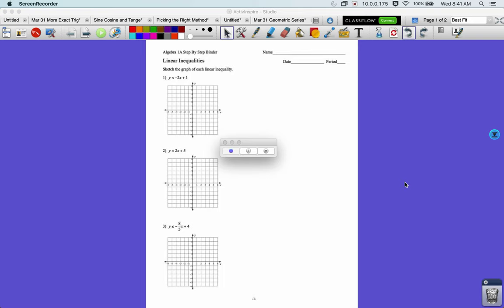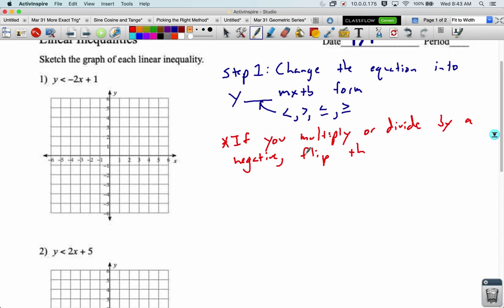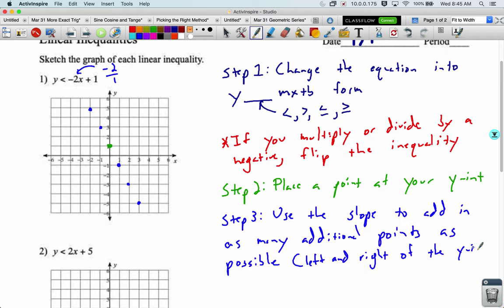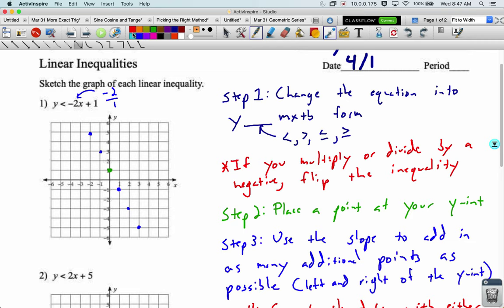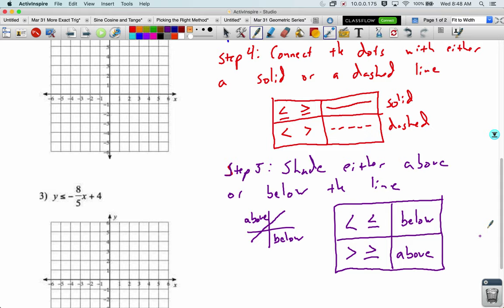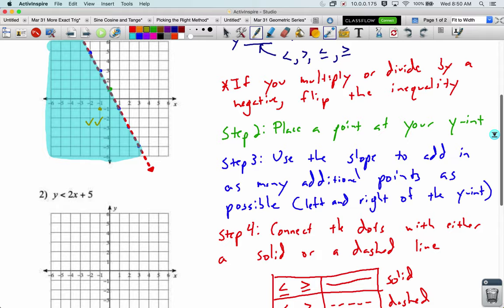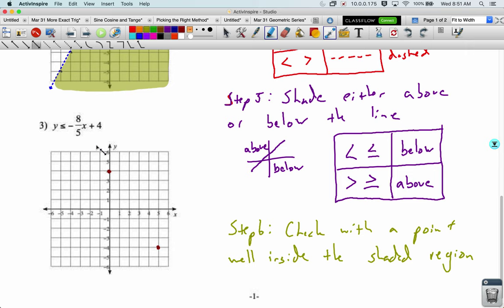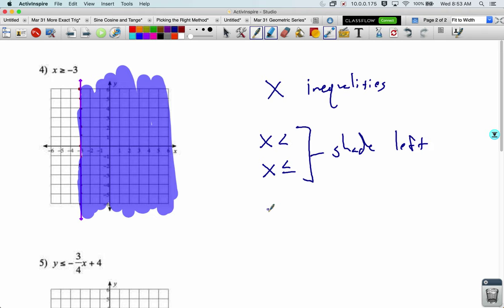April 1 Lecture Video- Linear Inequalities Step By Step Binder Lesson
Algebra 1A
Mr. Olson